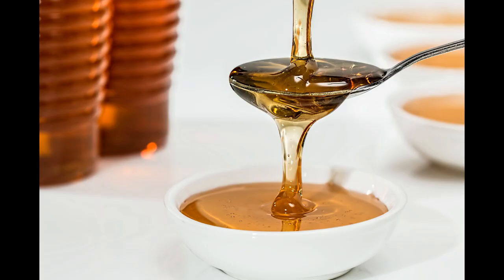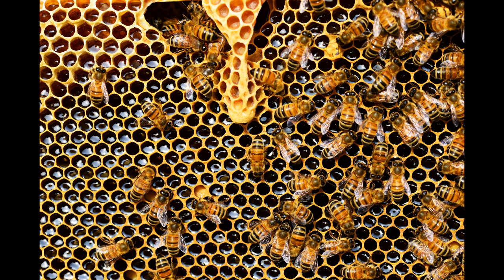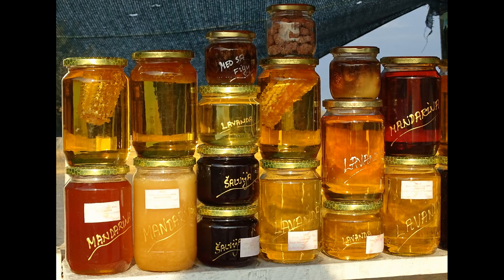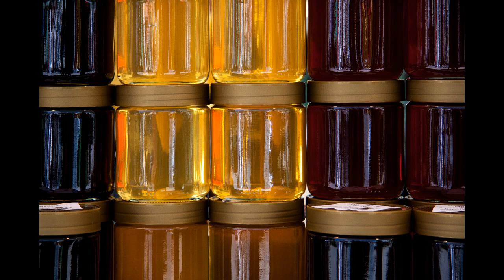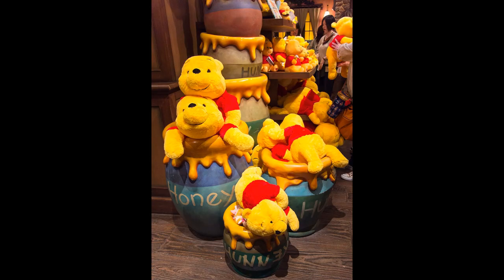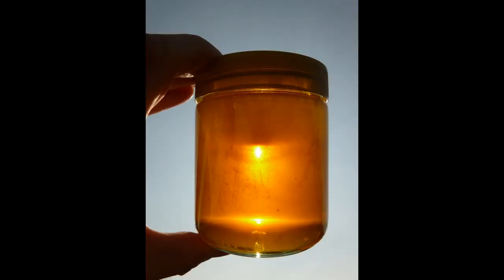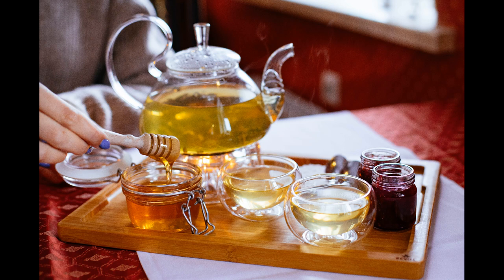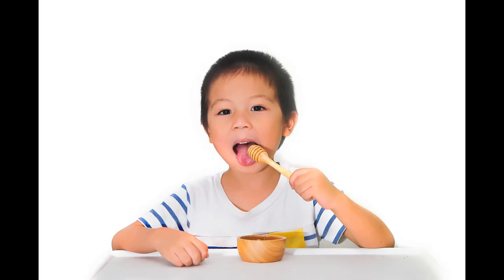A Taste of Honey - The Busy Bees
Honey is certainly a golden nectar. It’s a healthy sweet-tasting alternative to refined white sugar and in its’ raw state is packed full of goodness. Let’s take a look and see.